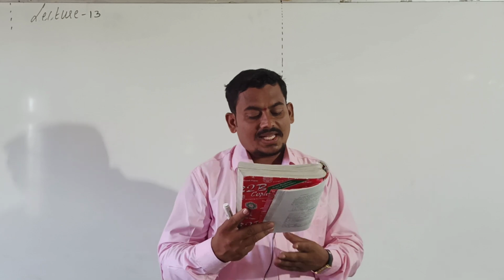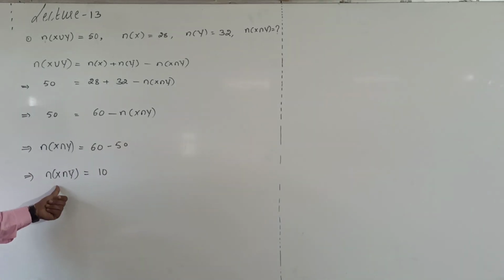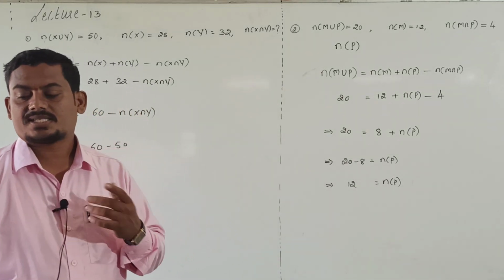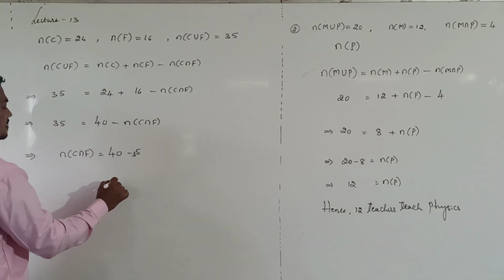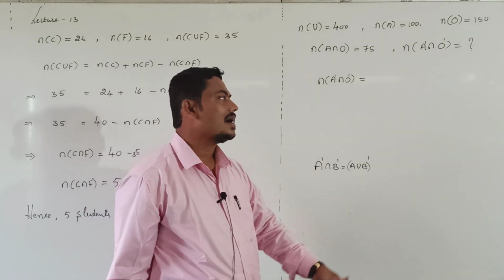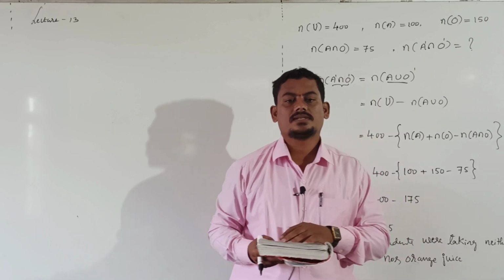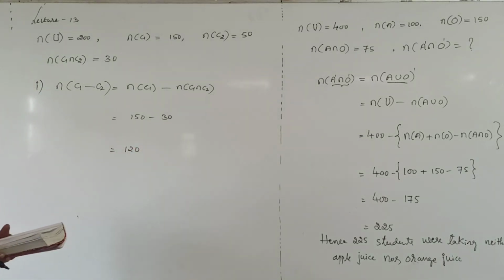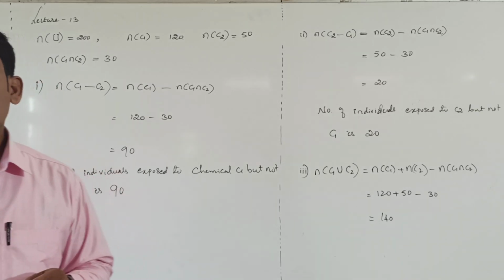LECTURE - 13 | I PUC MATHEMATICS | SET THEORY | BY JADHAV SIR